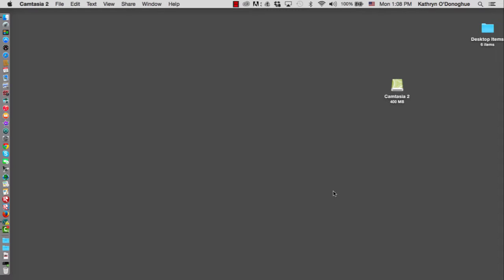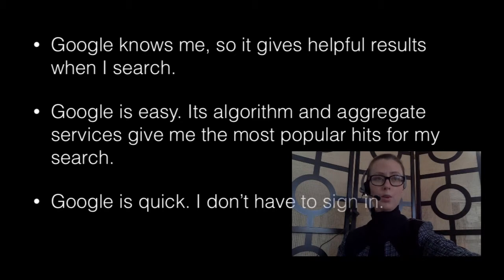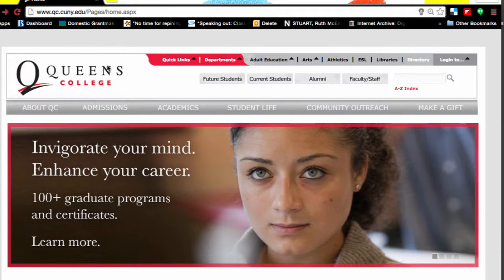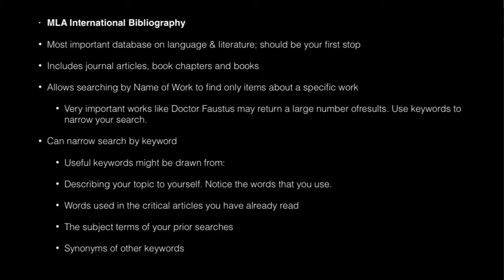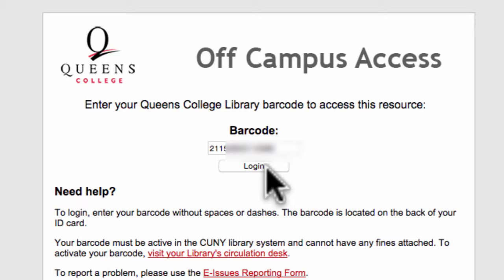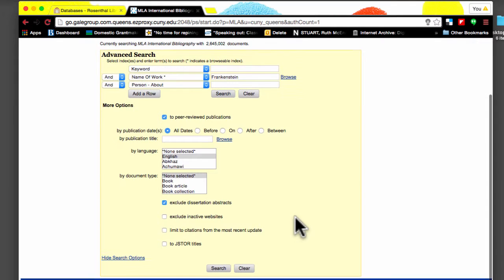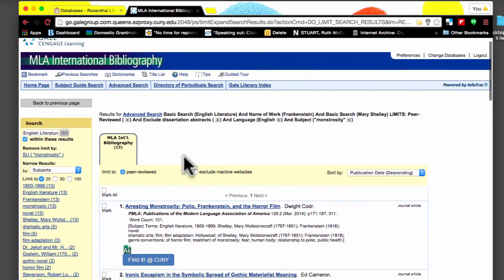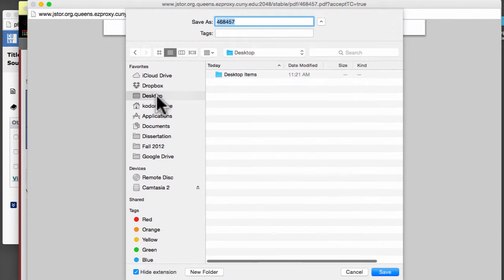Intro to Library Research Part 1